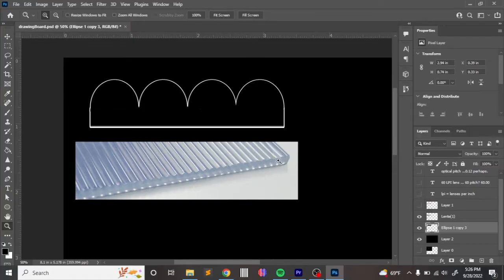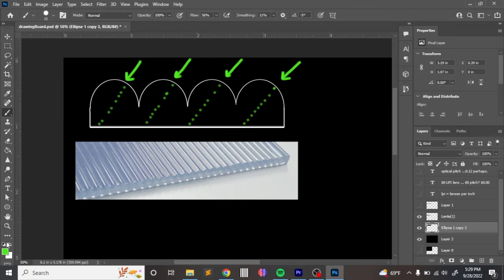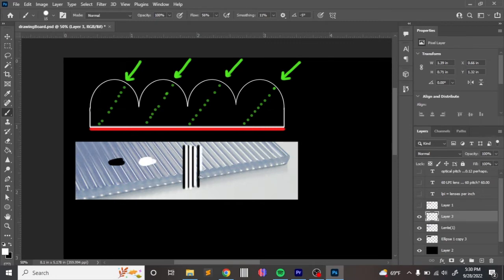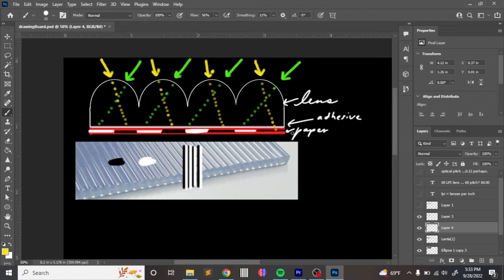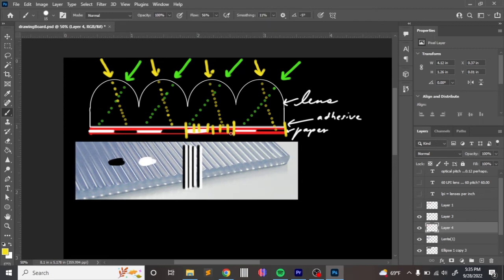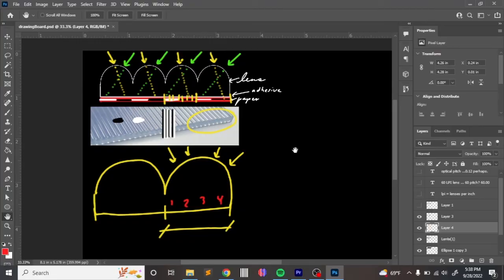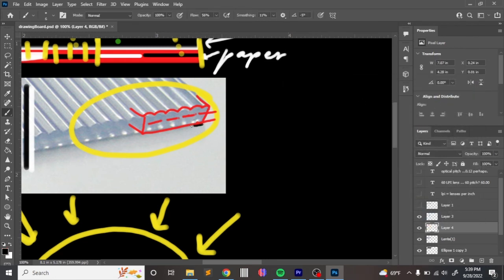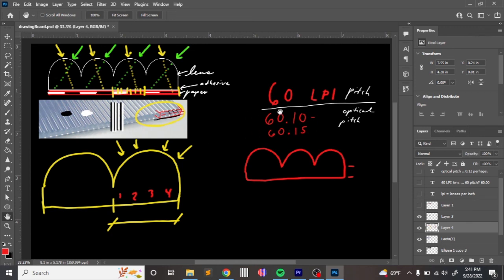How 3D and Animated Lenticular Prints Work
The theory of how lenticular images are made using ridged, optical plastic sheets called "lenticular lenses" and specially formatted "interlaced" printed images.

This is video #4 from my complete video series, available at LearnLenticularPrinting.com.